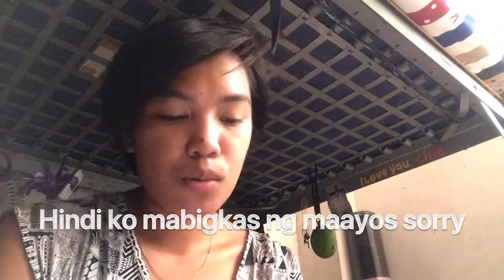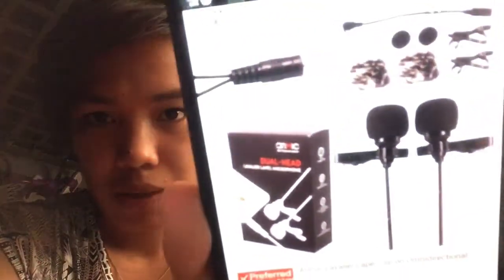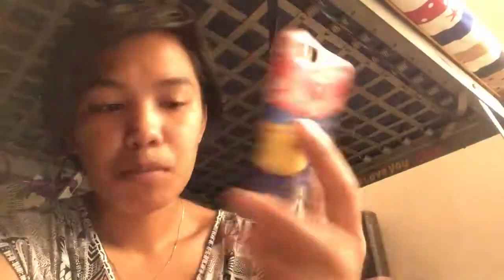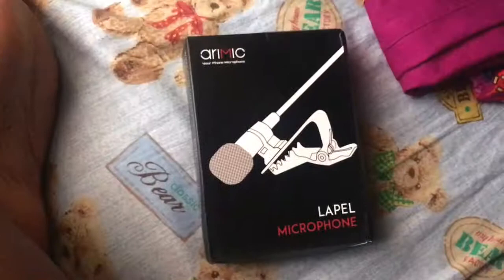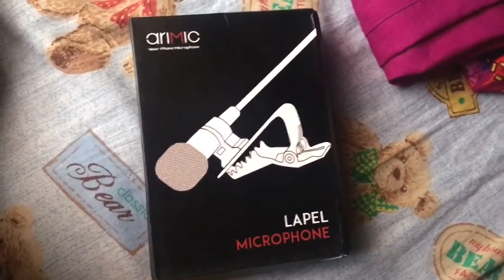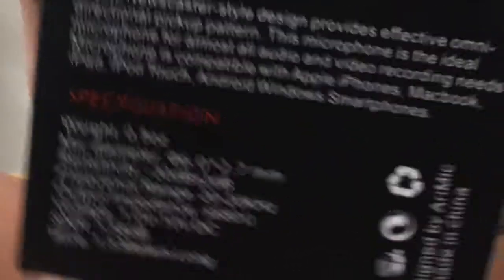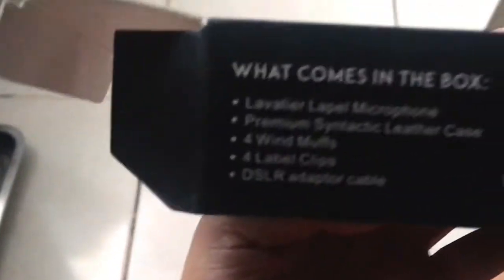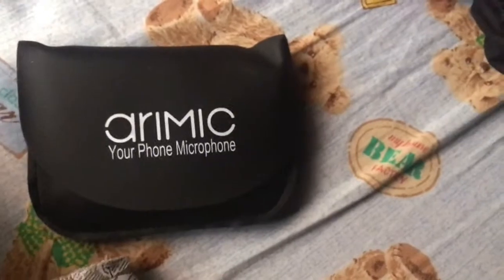Arimic Lavalier Clip On Microphone Test and Review | Chie Salvador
Hi Guys!
Ni-review ko lang tong lapel microphone na binili ko sa shopee.
Sinasabi ko lang opinio
Alam mo naman buhay vlogger kuno HAHAHA

Ginawa ko lang tong video para makatulong sa mga nagbabalak bumili online ng gantong lapel microphone :)

XOXO
Chie